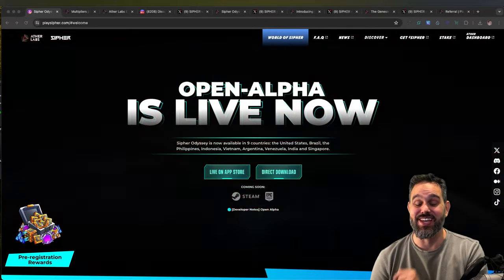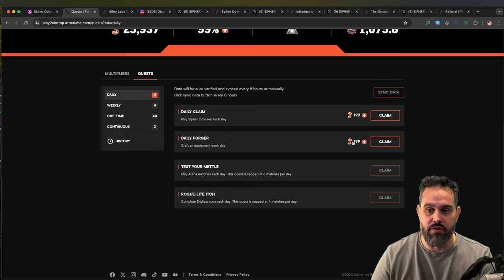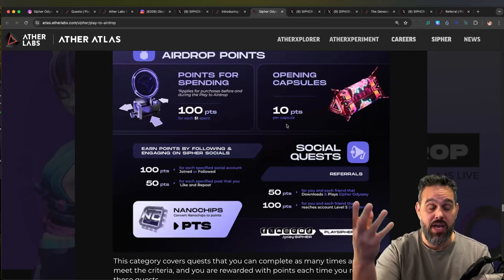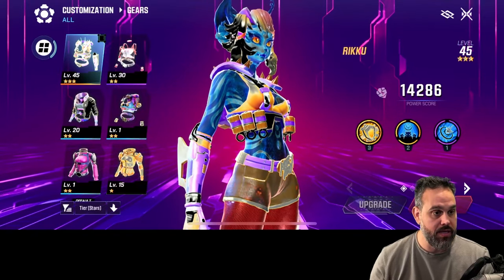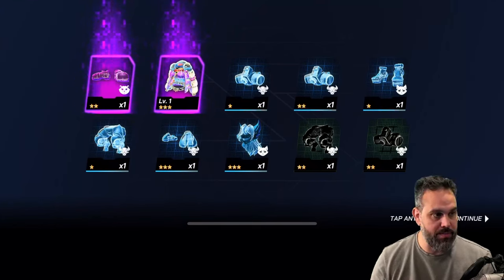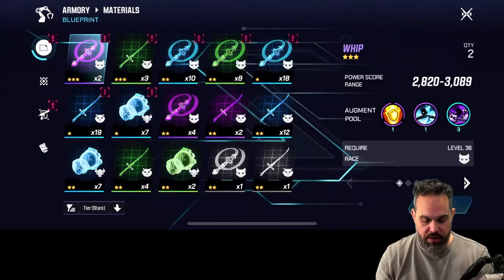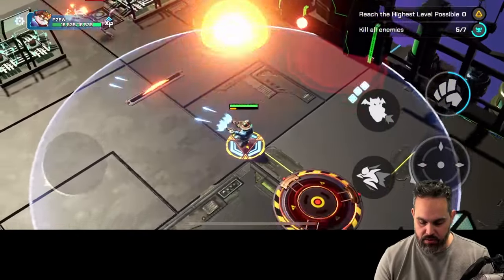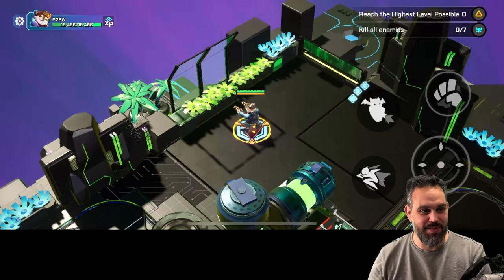Get the Most Out of Sipher's Airdrop: Expert Tips for Maximize Points and Rewards!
Unlock the full potential of Sipher's play-to-airdrop with expert tips and strategies! 🚀 In this video, I’ll guide you through everything you need to know to maximize your points and rewards in Sipher.

🔥 Highlights:

How to earn points through social and daily tasks
Boost your multipliers with NFTs, tokens, and ranks
Efficiently complete daily quests and maximize rewards
Tips for using free tickets and extra drops to your advantage
Exclusive strategies for earning the new governance token $ATHER

Don’t miss out on these valuable tips to grow your Sipher account quickly and earn more rewards.

Join the community and stay updated on the latest tips and strategies.